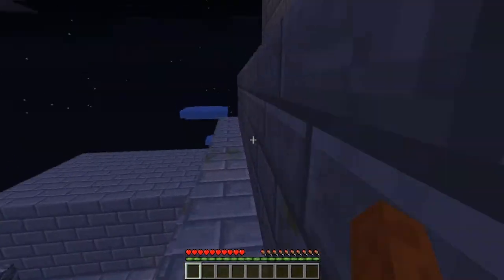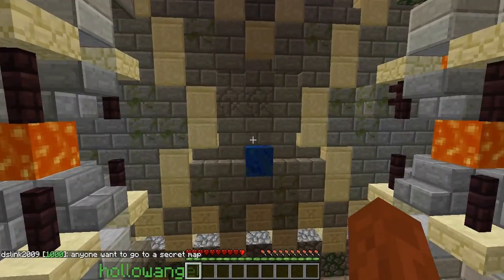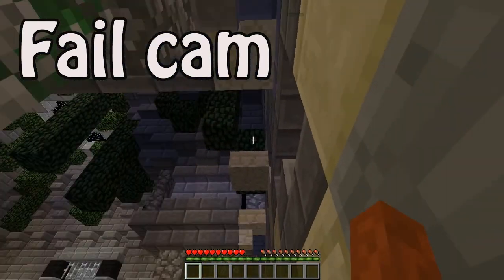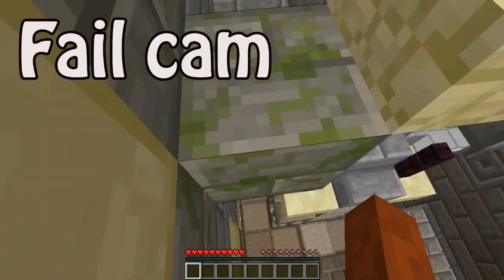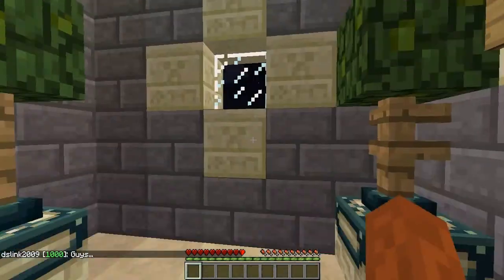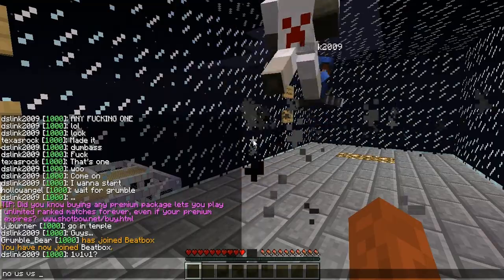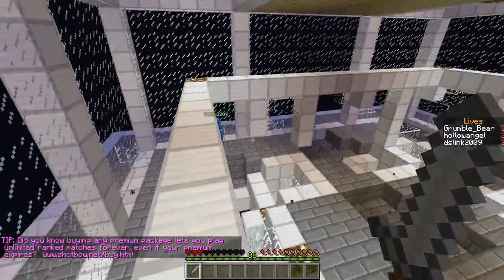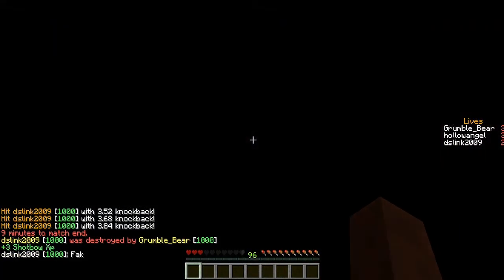Minecraft Smash Secret Map Tutorial - BeatBox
Hollow and Grumble's Mine Game Galore Smash part 4!

Today Grumble and Hollow show you how to get to the secrete map BeatBox in Smash!